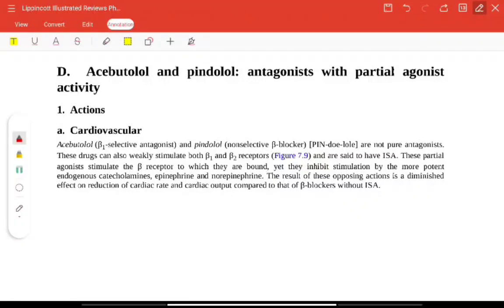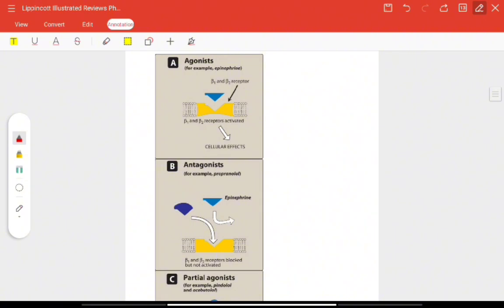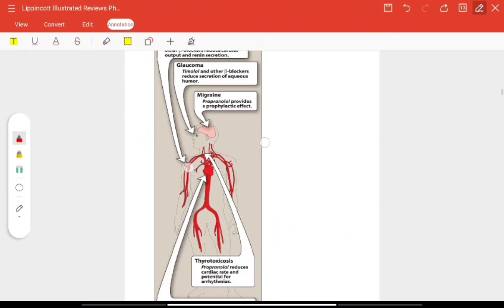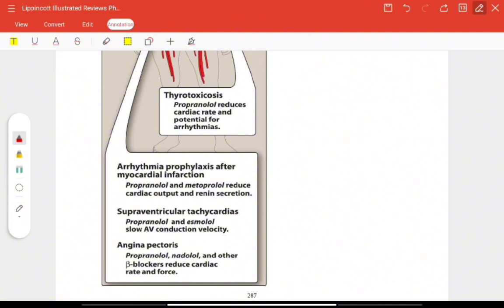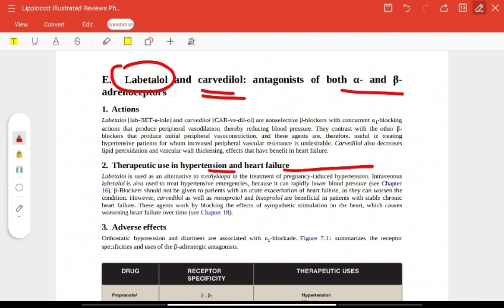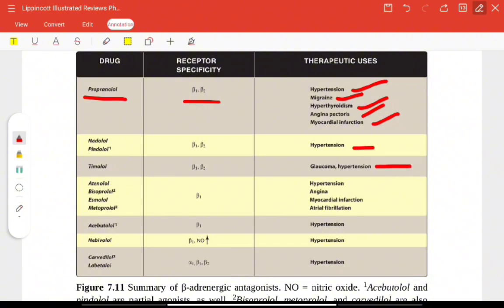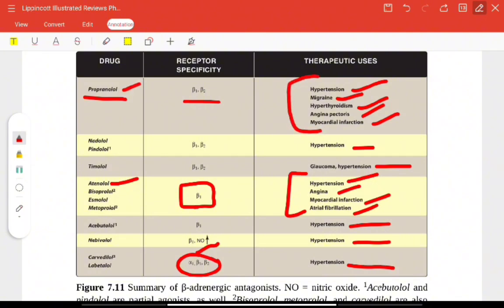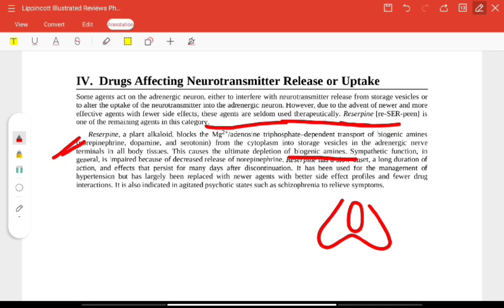Pharmacology Lecture 28 Sympatholytic